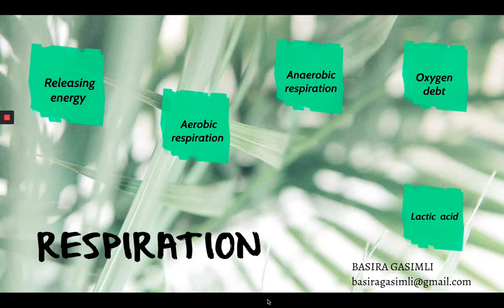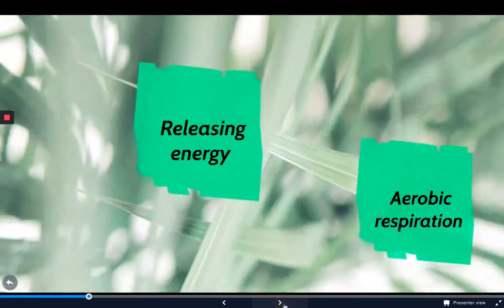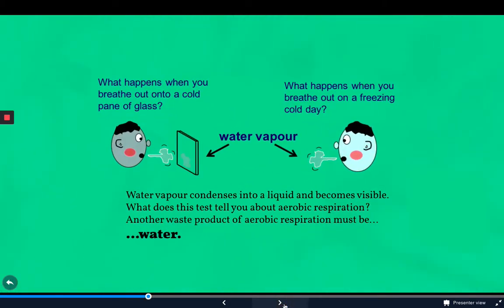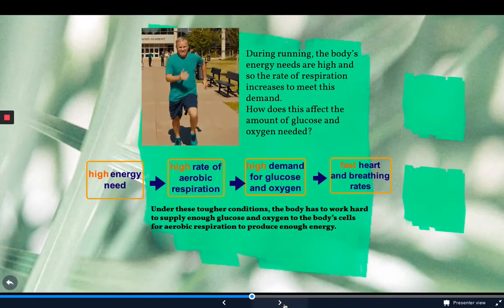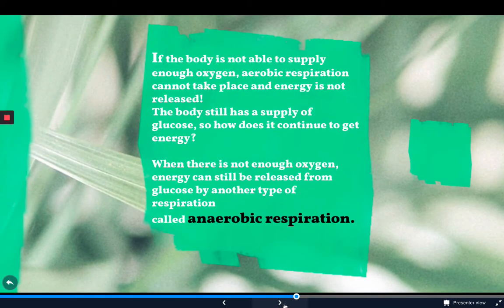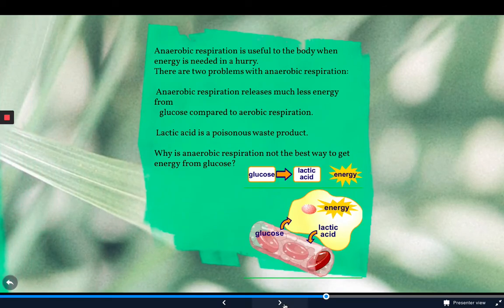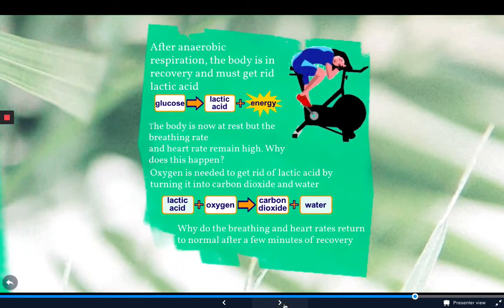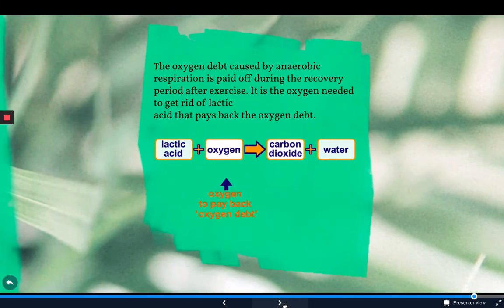Human Respiration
Worksheets you may need to do:
1. Aerobic respiration worksheet
2. Quizzes